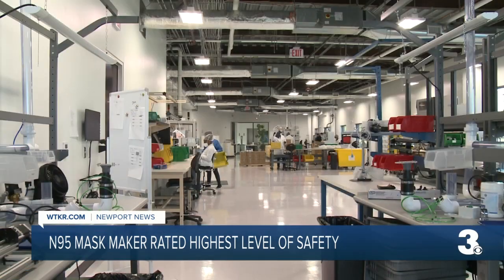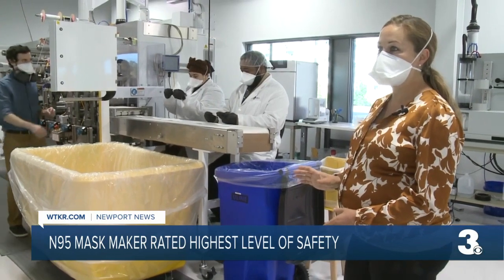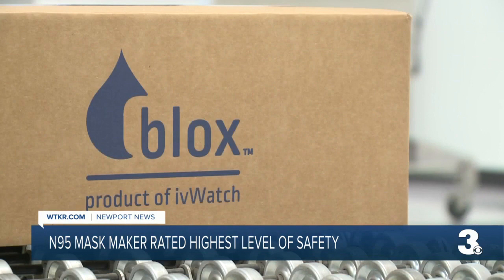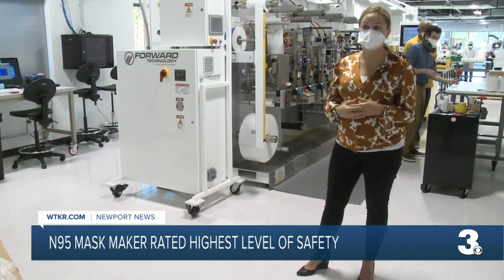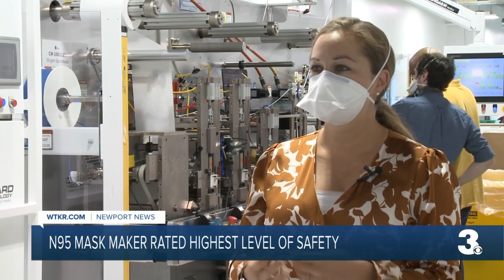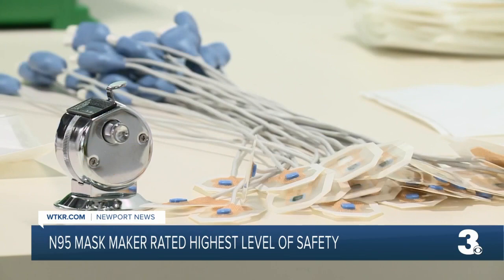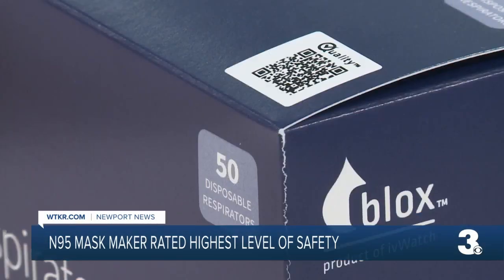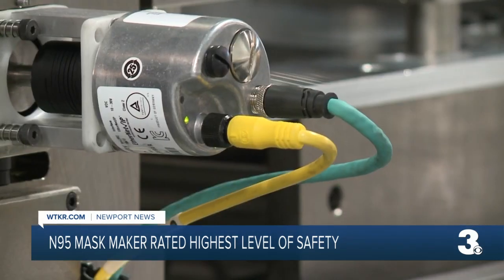N95 Masks Made in Newport News